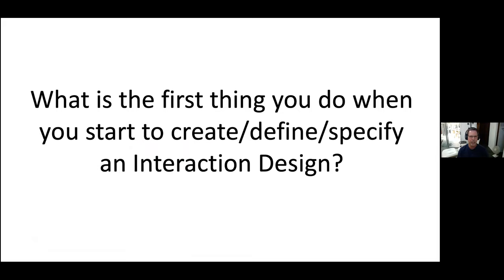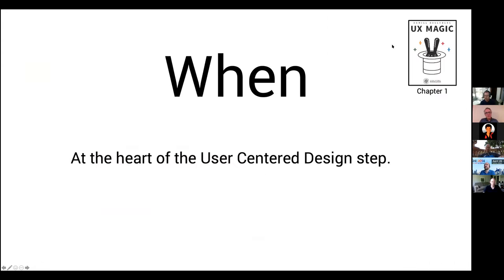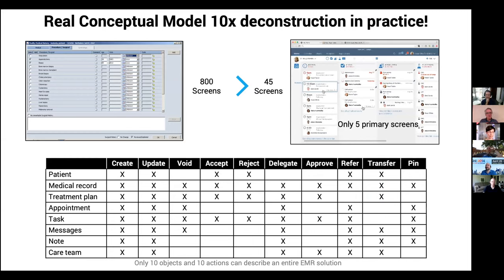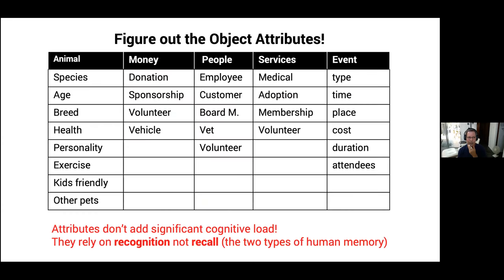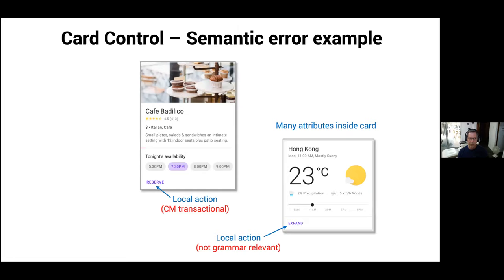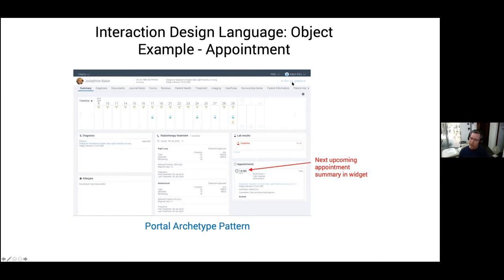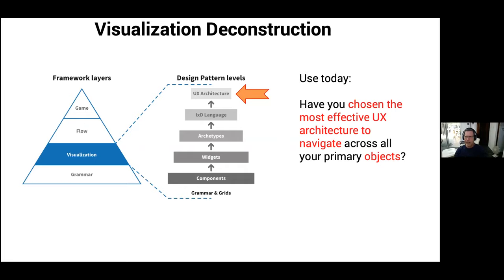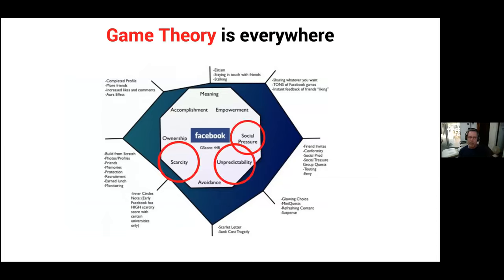TorCHI | Daniel Rosenberg | UX Magic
The MAGIC of Semantic IxD by Daniel Rosenberg, rCDO UX
presented to ToRCHI on June 29, 2020

DESCRIPTION: Wouldn't you like to know how much cognitive load your design ideas will place on the user even before you sketch out the first screen? This presentation will introduce Semantic Interaction Design, an innovative method that spans all the way from core conceptual models to the deployment of applied game theory techniques to create experiences for users that minimize cognitive load.

BIO: Daniel Rosenberg is a UX consultant and adjunct professor at San Jose State University. His new book, UX MAGIC, shares his cumulative knowledge of IxD science, theory and practice in a new method he calls Semantic IxD. He has invented many of the GUI design patterns still used today and has introduced many UX methods now in common practice. He serves on the advisory board of the Interaction Design Foundation and edits the “Business of UX” Forum in ACM Interactions magazine. Dan is the 2019 recipient of the SIGCHI Lifetime Practice Award.